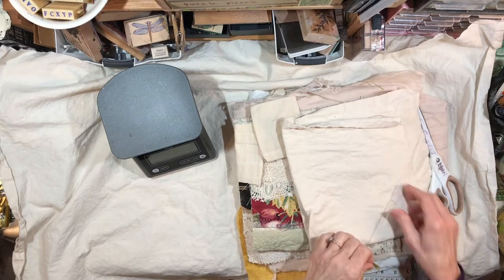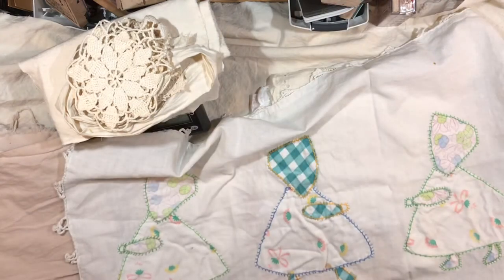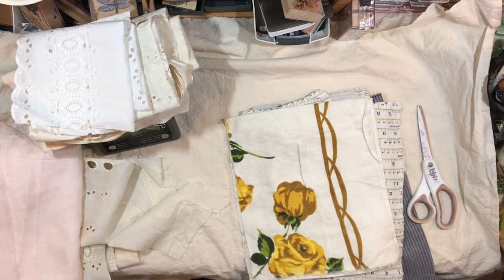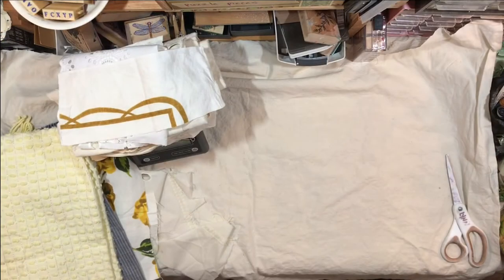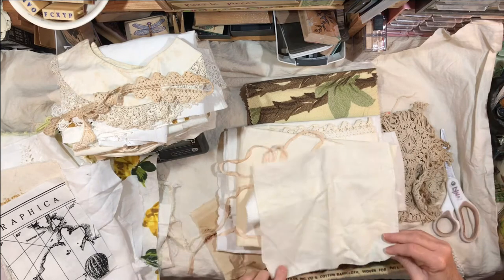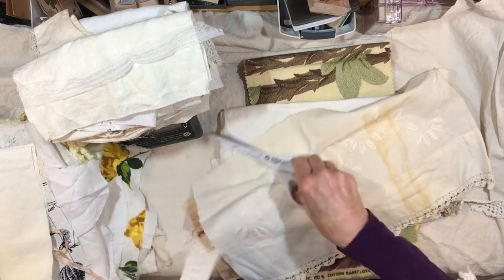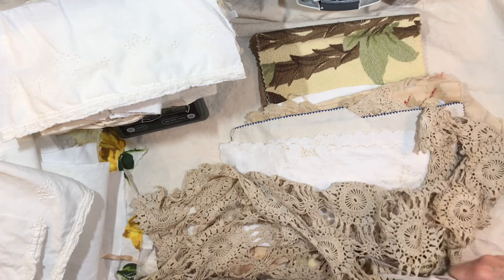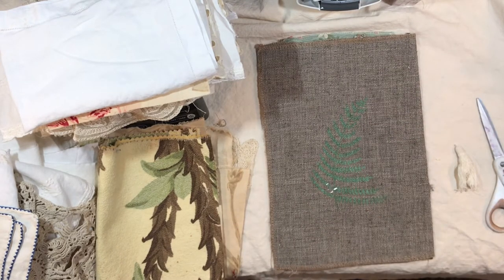Cutting Fabric. Creams and Whites. Sigh... This is sort of ASMR.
Hi, friends.  I have been packaging all afternoon, and still packaging now.  I love it!  I stopped to put together some packs of the "creams and whites" listing of fabric snippets.  I'd promised some viewers and customers that I'd do a video showing some of the items that go in, so here it is.

I would absolutely treasure your feedback, should you care to comment here, on what you would want to see go into these snippet packs.  If you ordered a "creams and whites" snippet pack, would you expect this to be in it?  Or would you want newer, heavier upholstery creams and whites?

The listing in questions is HERE (and it is actually the same price in both my on-line shops):

xxLynn

HERE ARE SOME ITEMS I PERSONALLY HAVE PURCHASED AND RECOMMEND:
GARDEN ITEMS:

ART ITEMS:
❤PH Neutral PVA professional quality archival adhesive

❤Jane Davenport JD-049 JD Clear Stamps Faces:

❤Ranger Miner's Lantern Alcohol Inks:

PERSONAL ITEMS:
❤Trader Joe's Matcha Green Tea Latte Mix